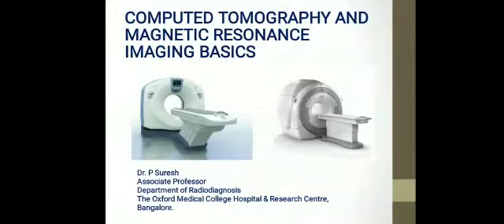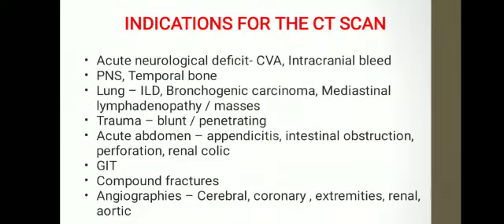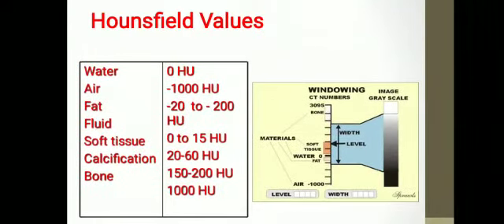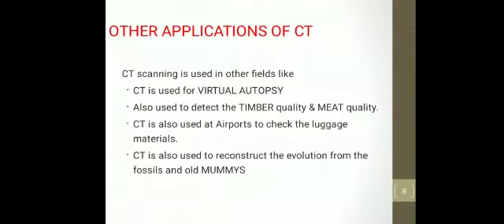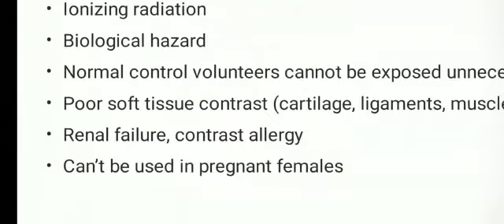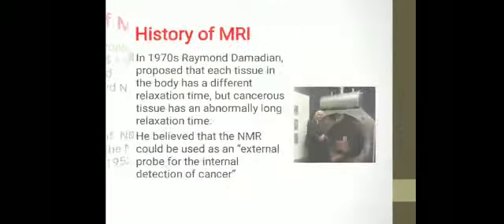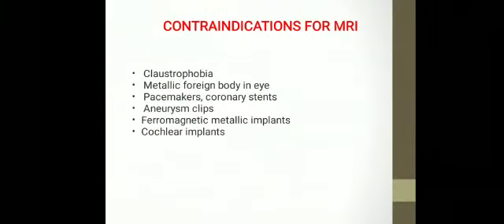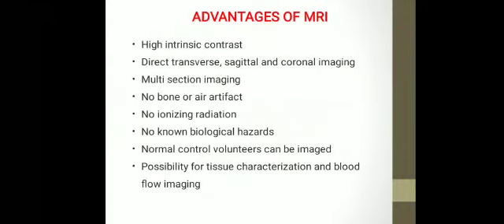9th term Radiology Computed Tomography & Magnetic Resonance Imaging Basics